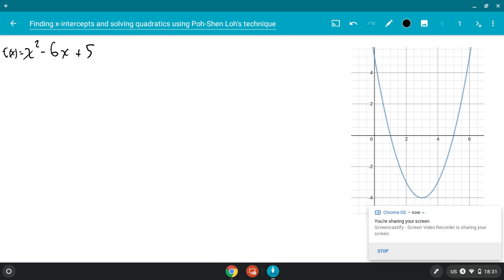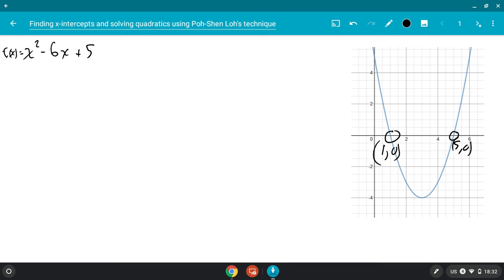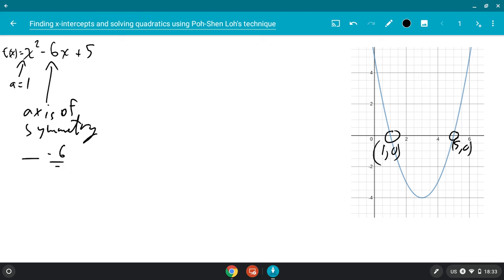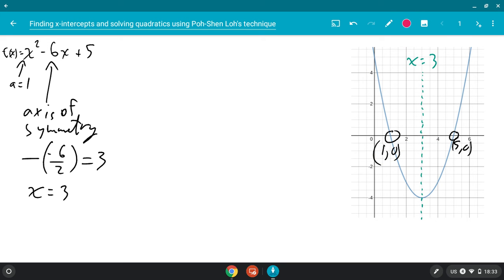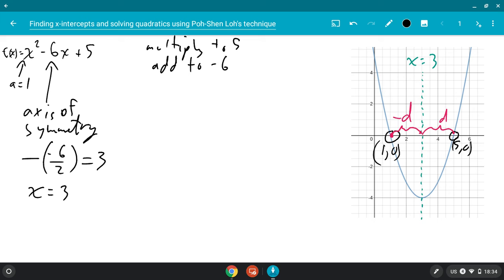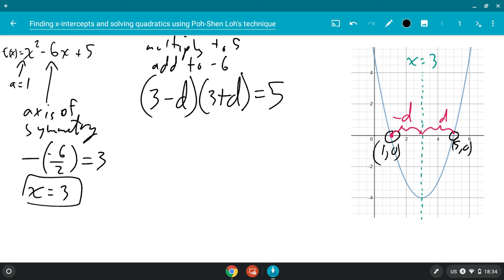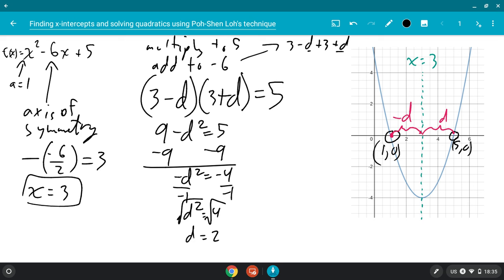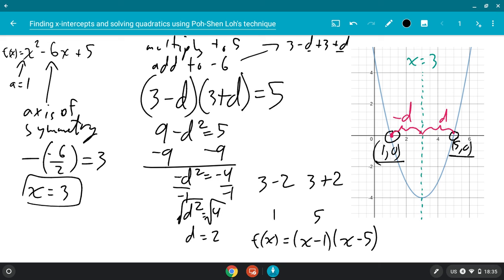Finding x-intercepts and solving quadratics using Poh-Shen Loh's technique